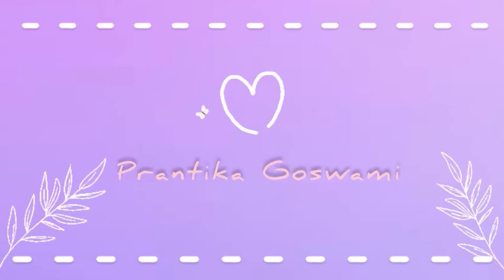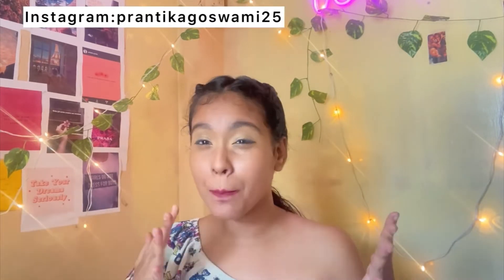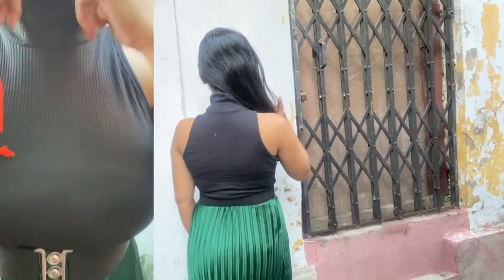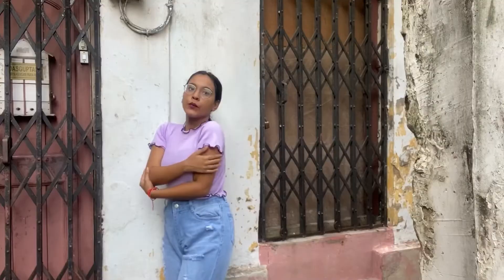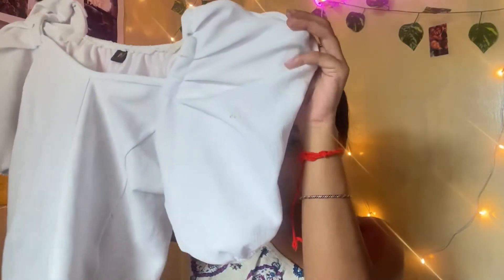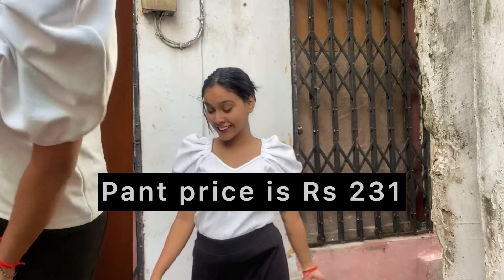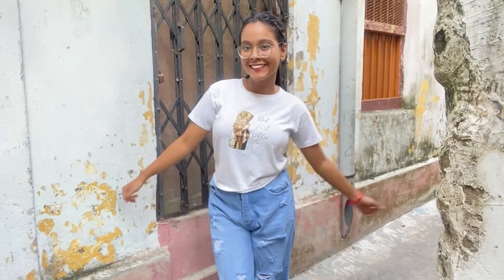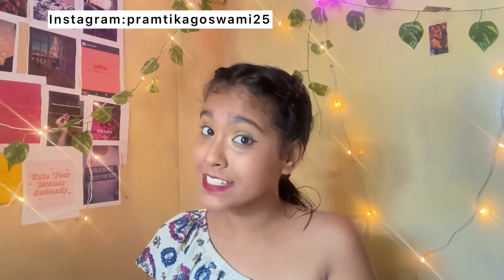Meesho affordable try on haul video starting from Rs 108/-|| Prantika Goswami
In this video i am sharing with u my first try on haul video that starting from the Rs 108/-only . And all the products under 500 .  I was trying to make as much as affordable for you and I hope guy this video is helps you .

Belt s-63511958
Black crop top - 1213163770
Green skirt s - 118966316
Blue top s- 74988342
White puffy top s-74207440
Black pant s-71365930
Lavender top s-26106864
White crop top s-74924024